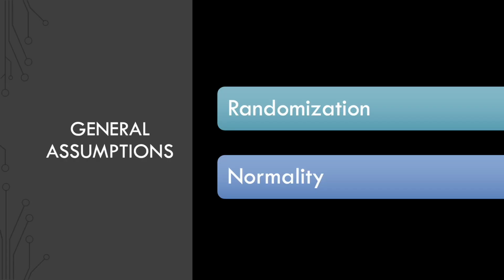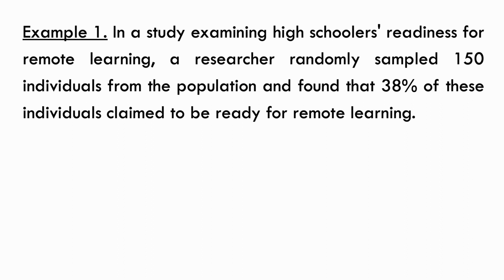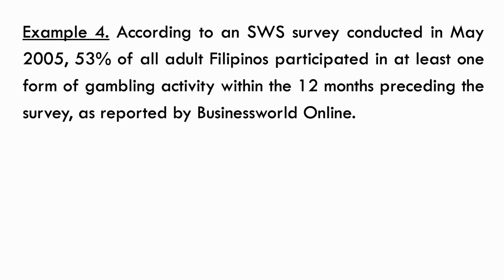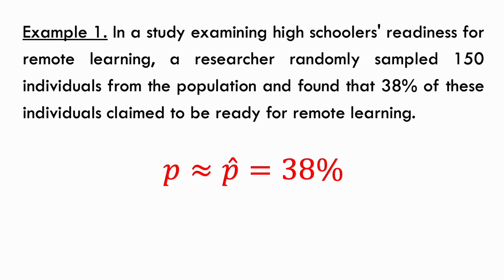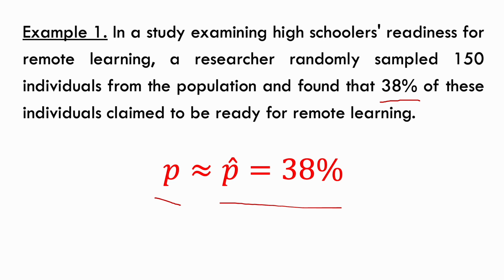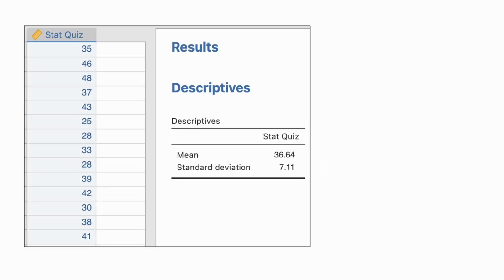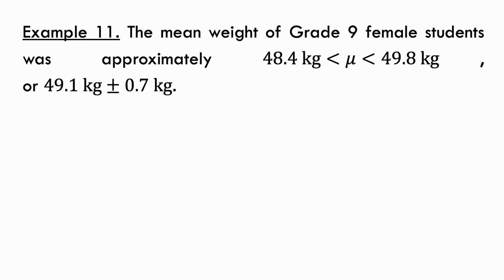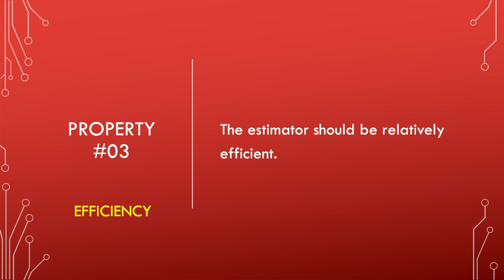Statistical Inference, Estimation, and Test of Significance